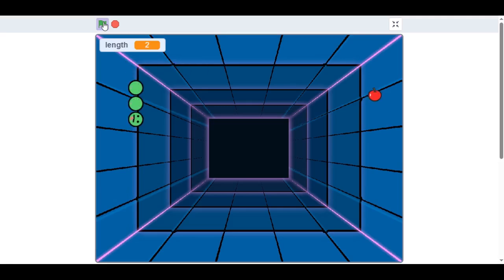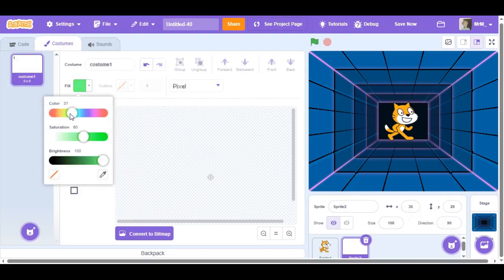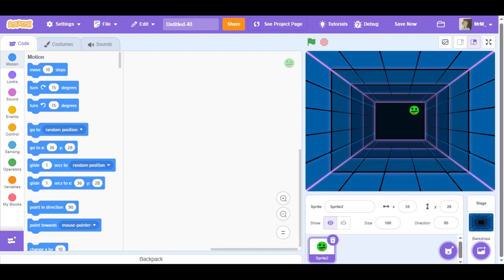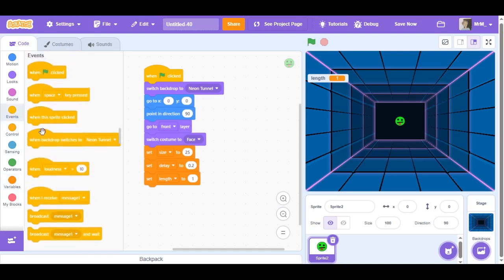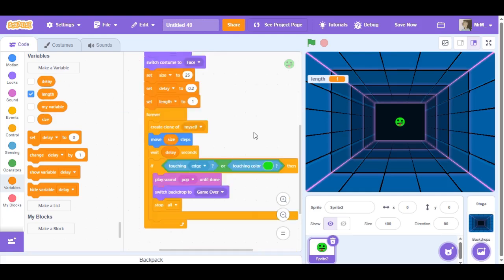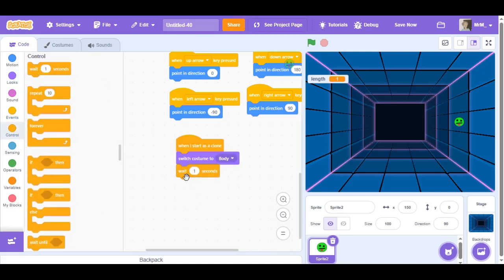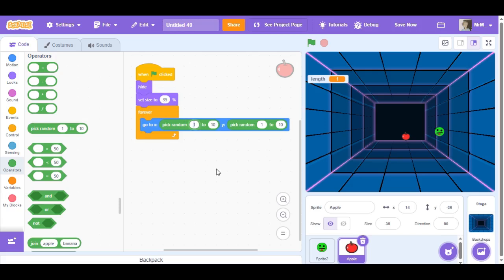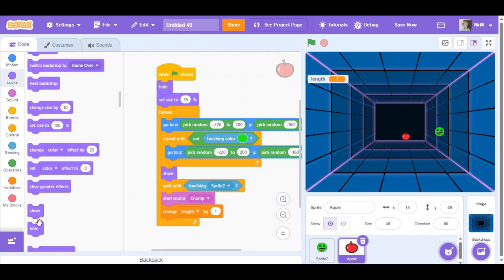Scratch - Snake Game - Tutorial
In this video tutorial I show you how to create a classic 'Snake' game in Scratch. In this game the player uses the arrow keys to move the snake around the screen, eating apples as it goes along. As every apple is eaten the snake gets longer, the aim of the game is to eat as many apples as you can without touching the sides or your own tail!

It's a simple but effective game to create on Scratch. Brings back memories of early Nokia phones!

This is a relatively simple game to create on Scratch. This would be achievable for learners aged 8 upwards.